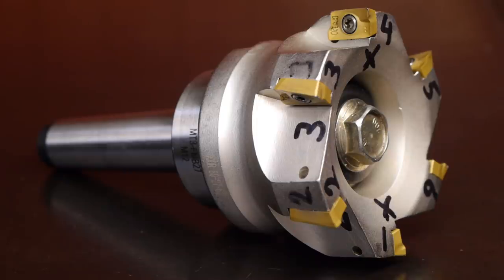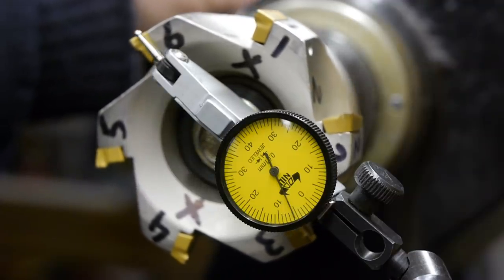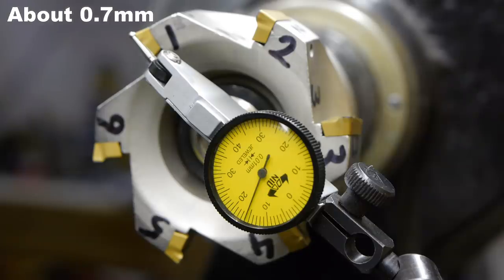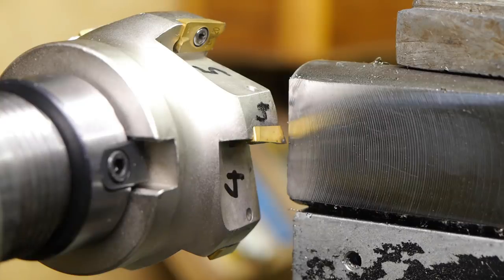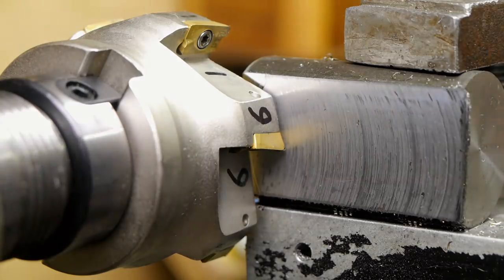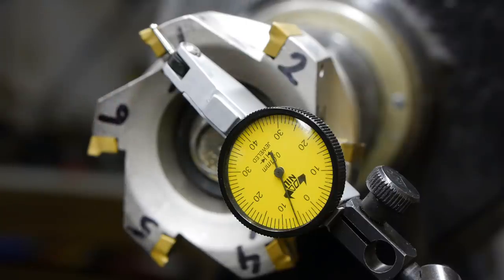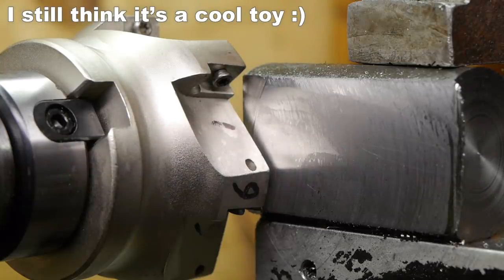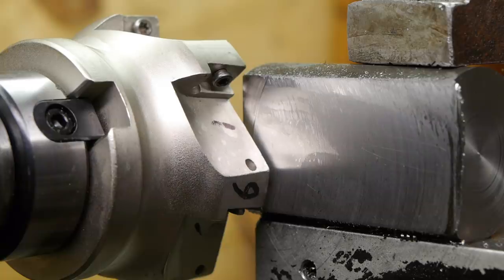Measuring the 80mm Chinese shell mill inserts height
Last video I tested this 80mm Chinese face mill on the old lathe. It was good fun, and it worked a whole lot better then using my fly-cutter. But I neglected to check if all 6 inserts were helping out with the cut. So lets take some measurements, and have a close look at the cheap inserts that came with the mill. And satisfy all those comments and questions.

Follow the link below, buy something you NEED and I'll earn some commission. Doesn’t cost you anything extra. You're basically taking money out of Banggood's pockets and putting it in mine :)

MT3 Arbor
Face Mill